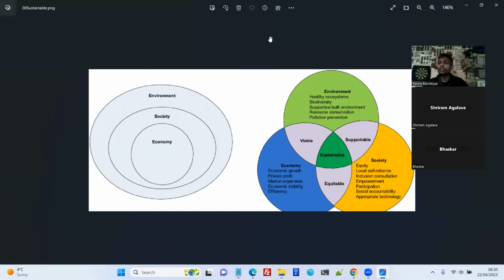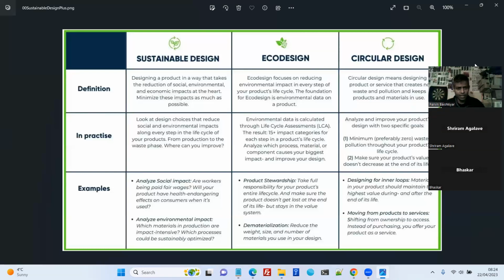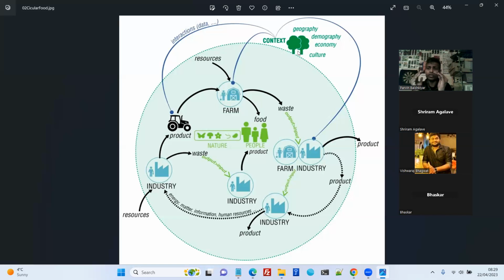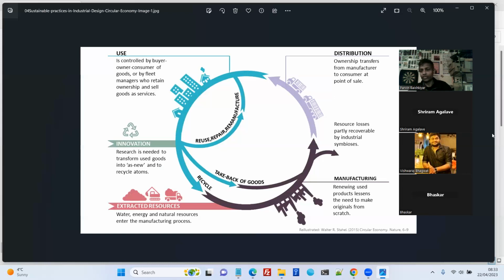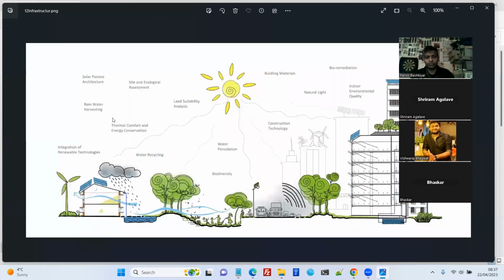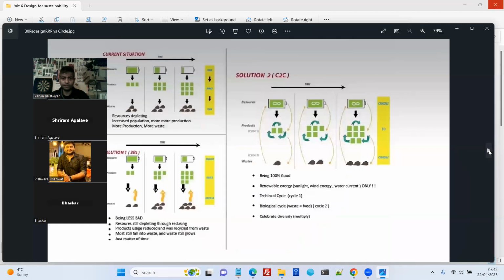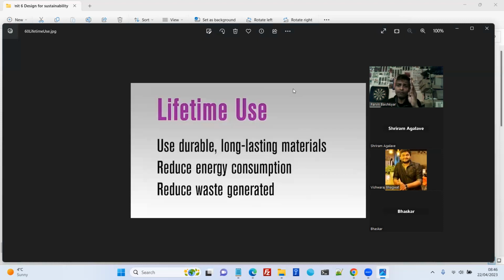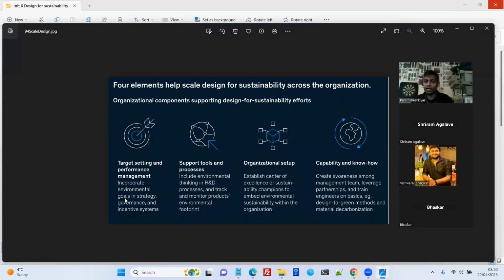Managing Sustainability Design For Sustainability